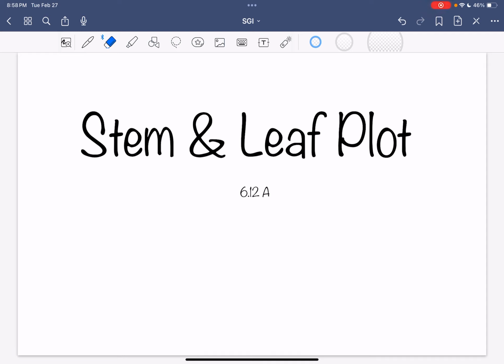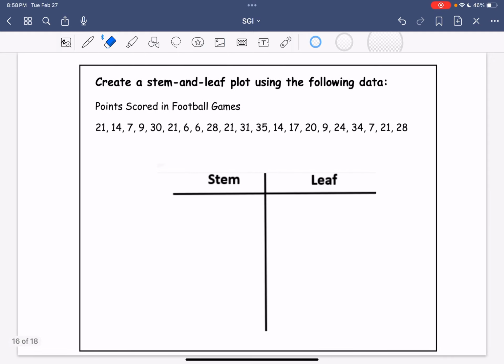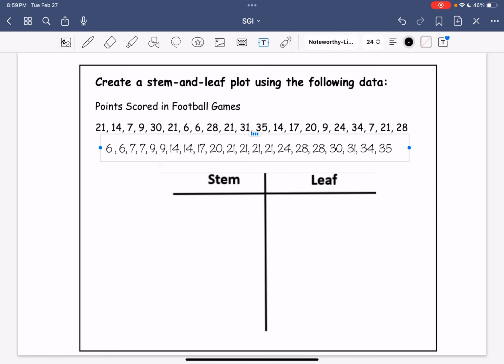6.12A Create a Stem & Leaf Plot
Video how to create a stem & leaf plot.